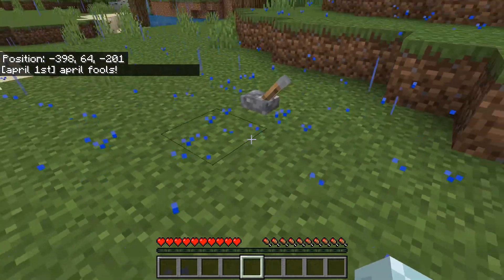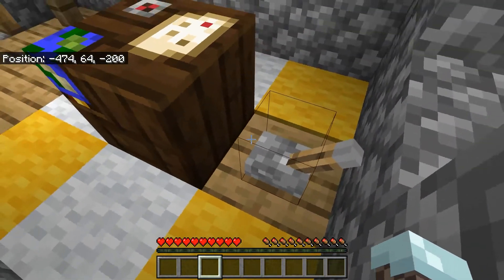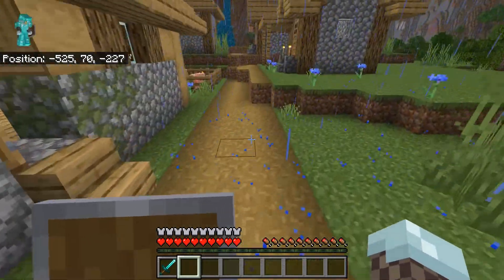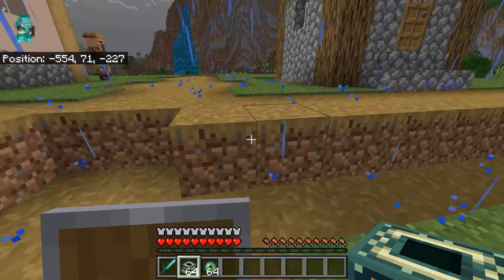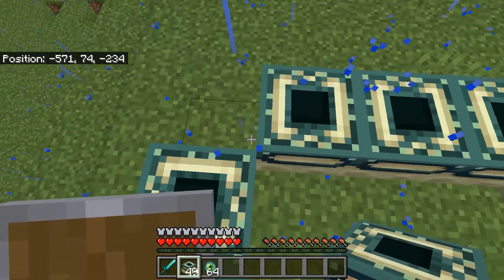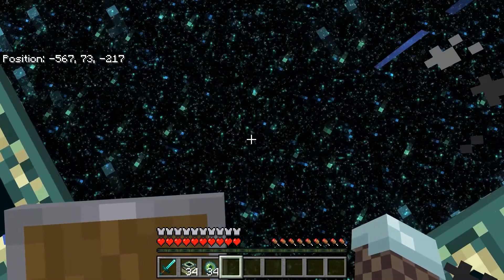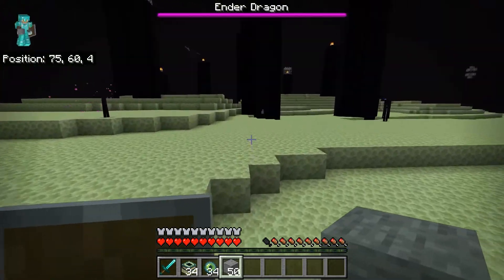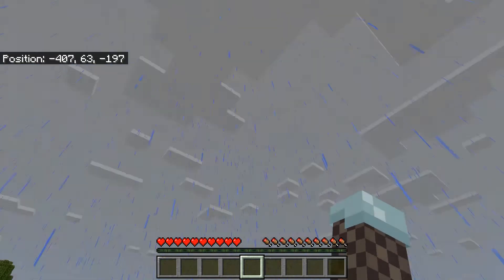Minecraft Speedrun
I do a "normal" speedrun and beat the record